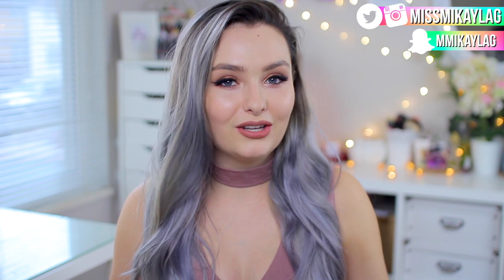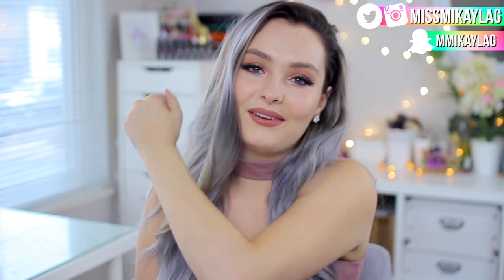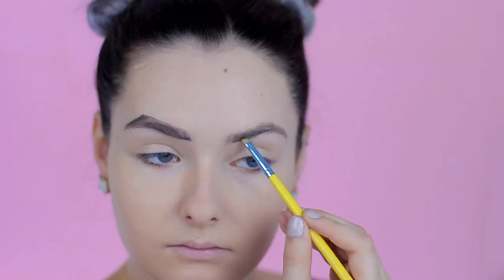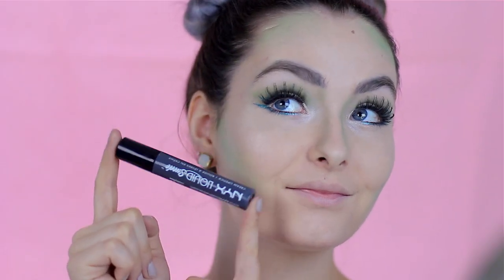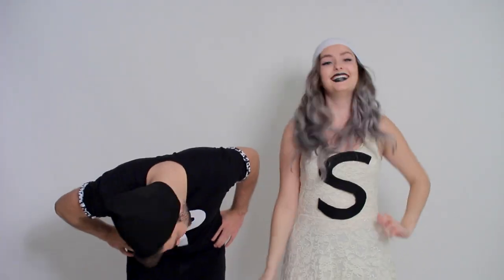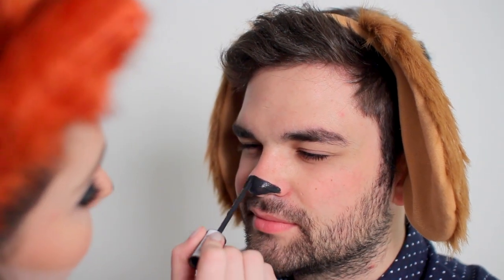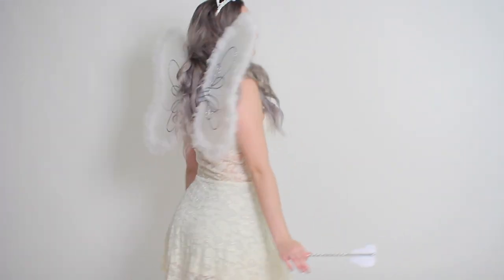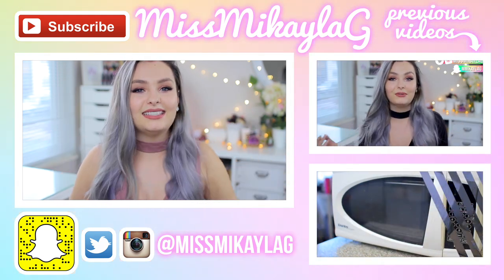30 Last Minute DIY Halloween Costumes!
Checkout my friend Meaghan's Instagram!

In todays video I'm sharing five easy and inexpensive DIY Halloween Costumes, DIY Couples Costumes, Inexpensive Halloween Costumes, Last Minute DIY Costumes, Last Minute Costumes and this video is also a huge Halloween Collab with a bunch of my friends!

Rules:
3. Winner will be chosen on Nov. 1st and contacted on YouTube!
GOODLUCK :)